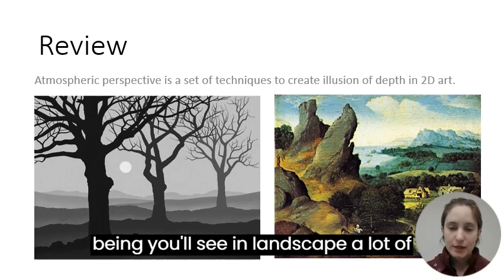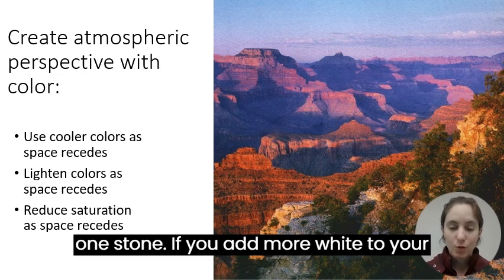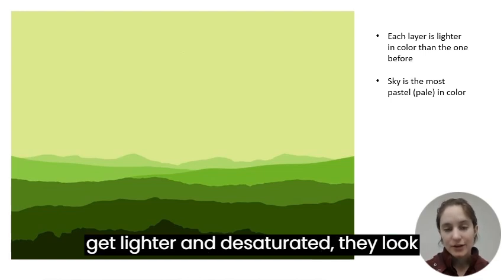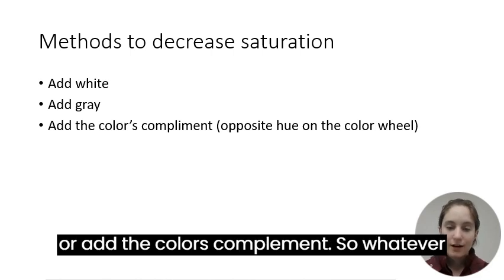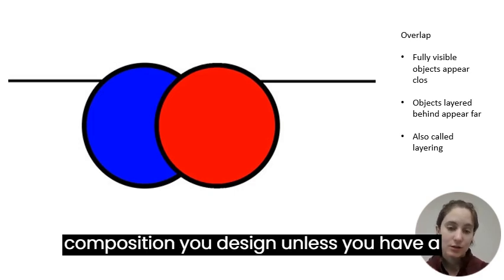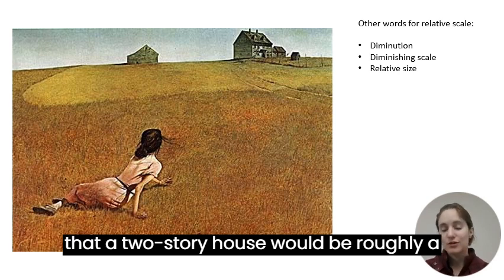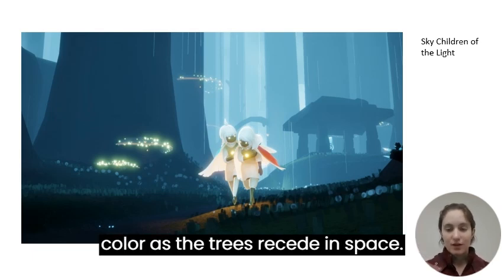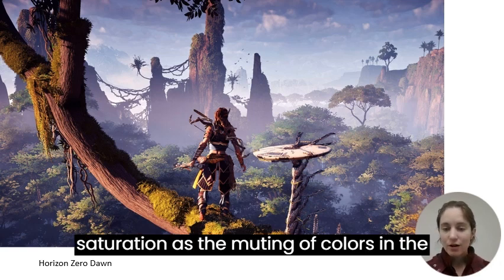Illusion of Depth and Color in Landscape Painting